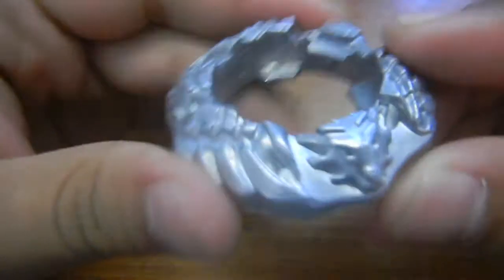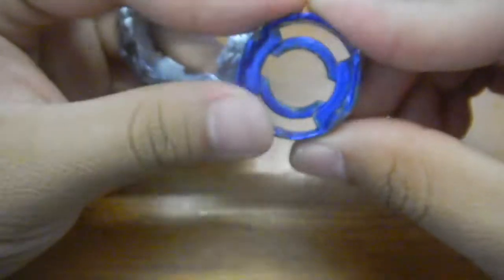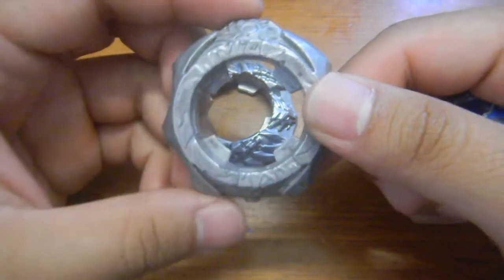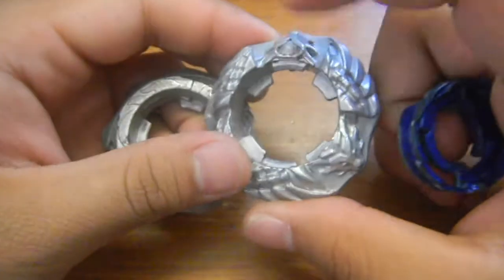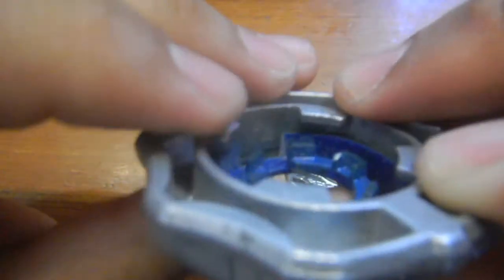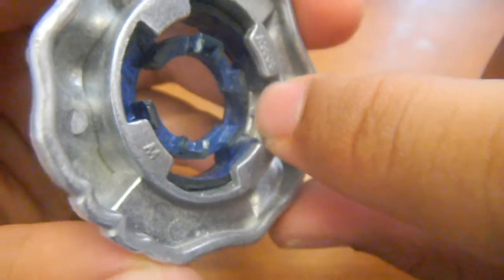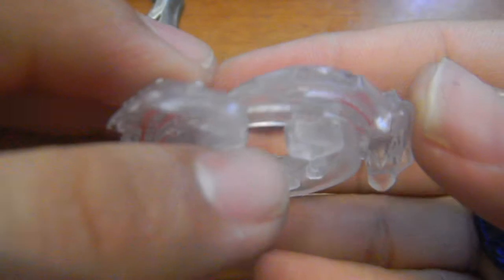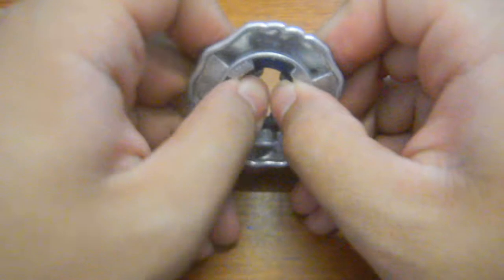W.I.P. Beyblade Berserker Byakko Part 3